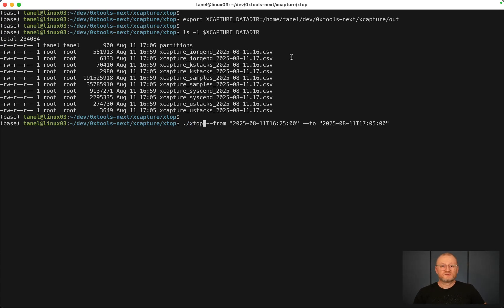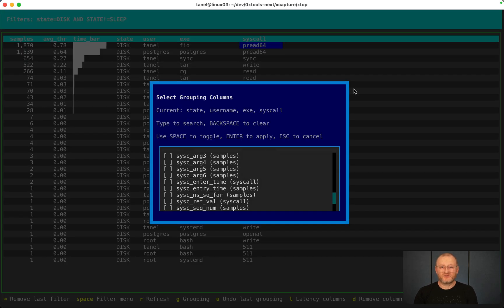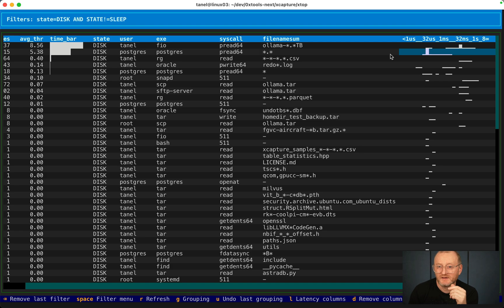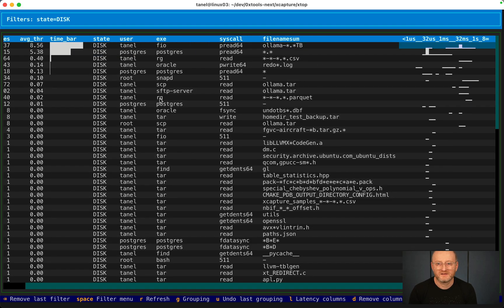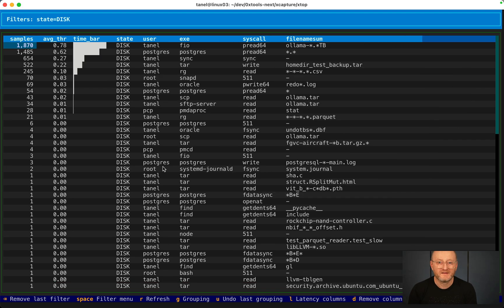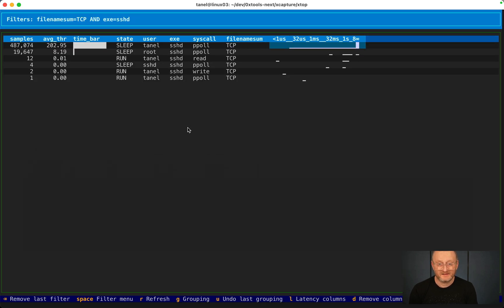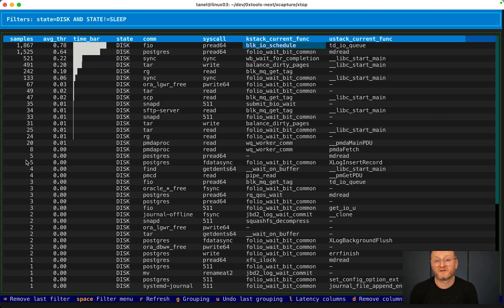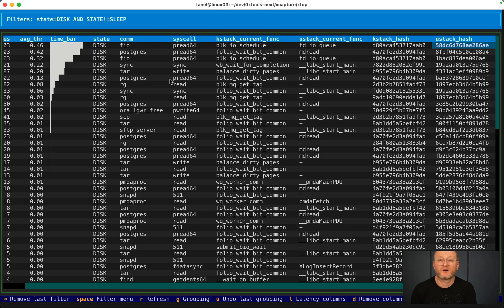xtop: Top for Wall-Clock Time Linux performance troubleshooting tool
First ever demo of my 0x.tools "xtop: Top for Wall-Clock Time" performance troubleshooting tool, based on a new eBPF thread state tracking + sampling method for always-on ultra-low overhead observability of your system behavior.